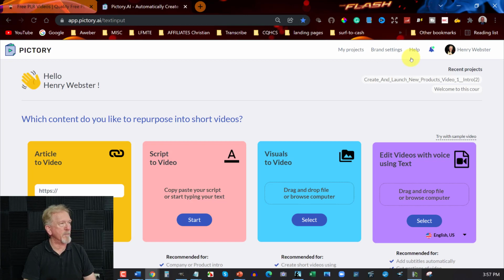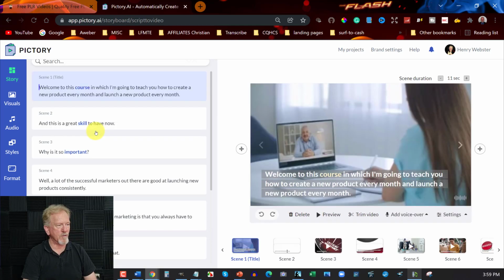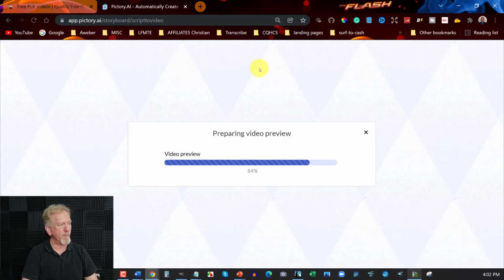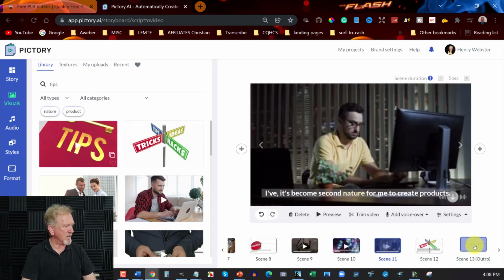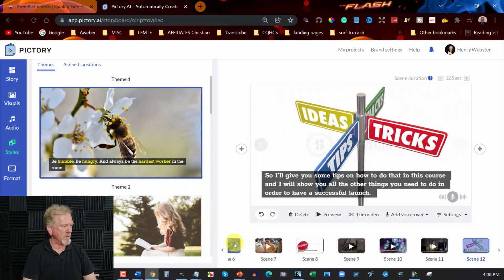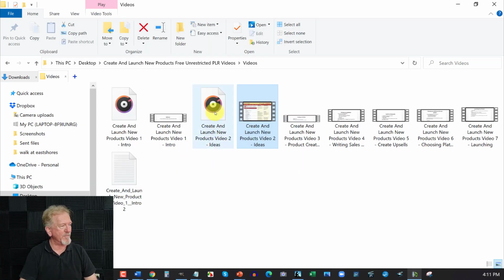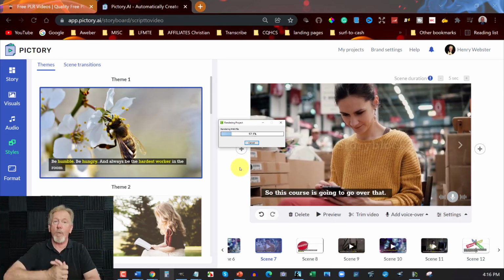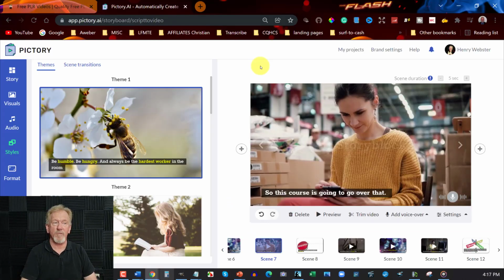How To Edit A PLR Video In Pictory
In this video, we will be discussing How To Edit A PLR Video In Pictory

00:00 Intro
0041 Which PLR Video Course I Chose
02:05 Extract Audio From Video
03:00 Transcribe Video In Pictory
04:05 Adding Transcription To Text To Video Section
05:34 Split Screen
06:43 Change Video Clip
07:26 Import Voice-Over
11:57 Editing The How-To Section of A Video
18:02 Pictory Link With Discount
18:12 Joke
19:14 Conclusion
19:34 End Screen